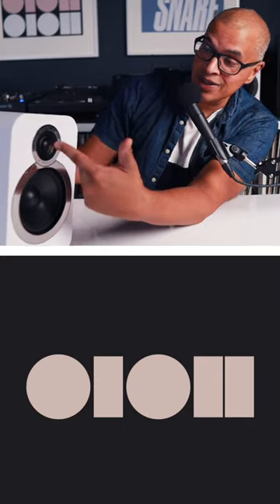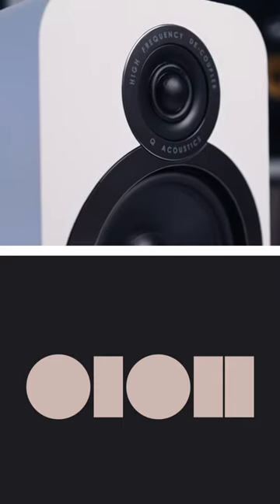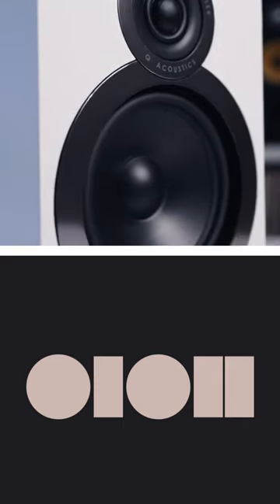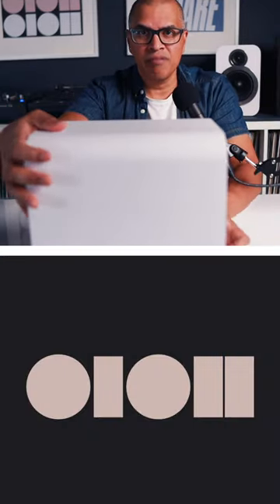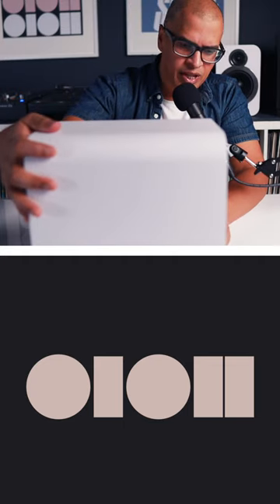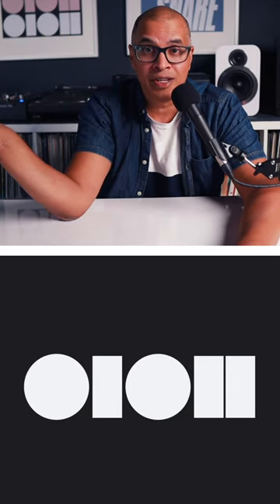Q Acoustics 3020i - Quickly.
Q Acoustics 3020i - The Short.

My Daily Carry:
Aer Day Sling
Zoom H1n Handy Recorder
Wind Muff
Sony RX100va (I love this thing)